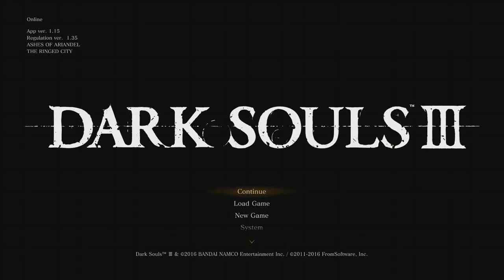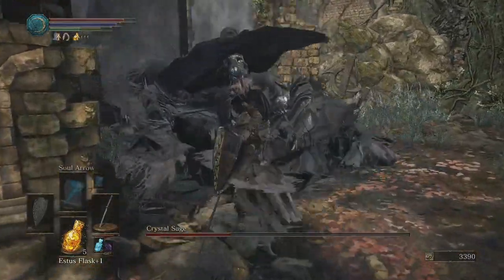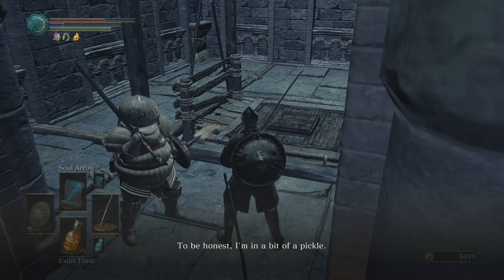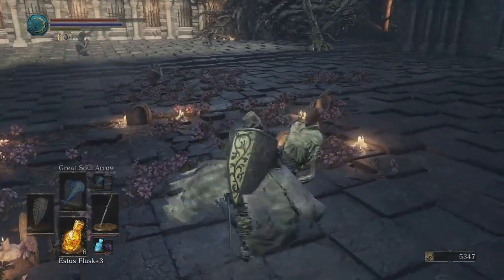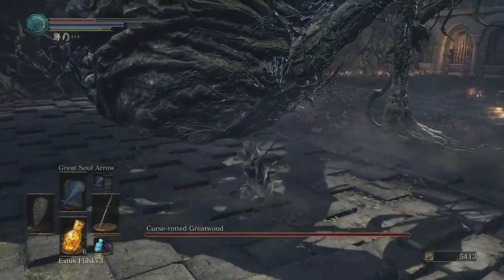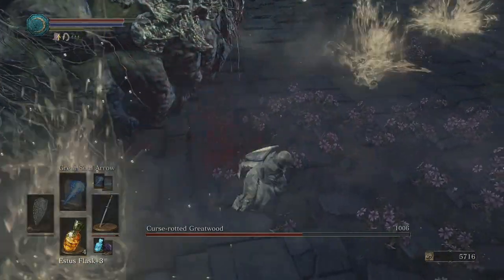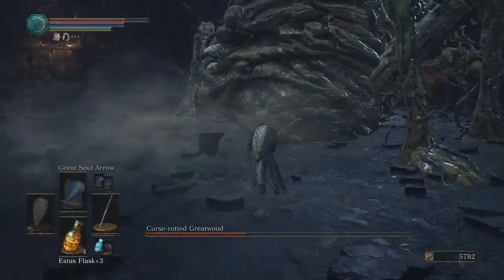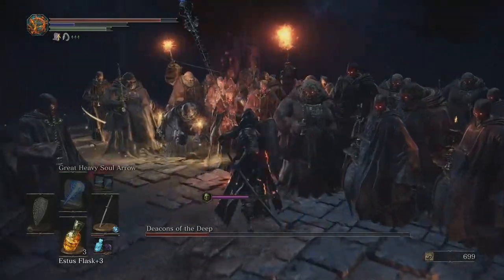Dark Souls III Review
The third Dark Souls game, is third time the charm?